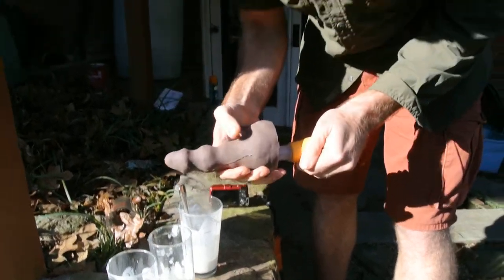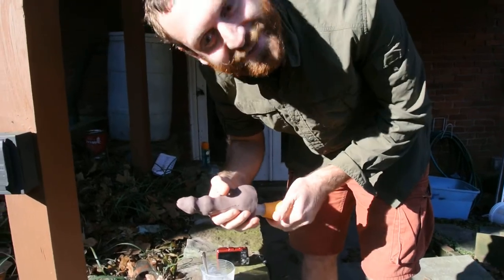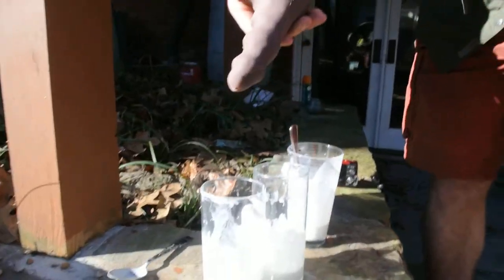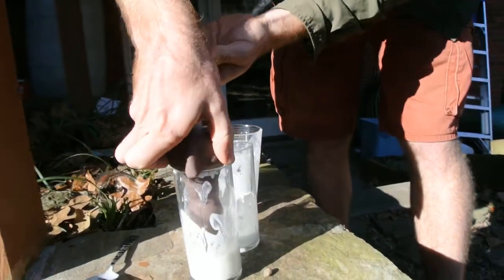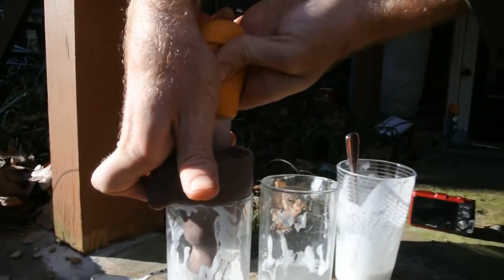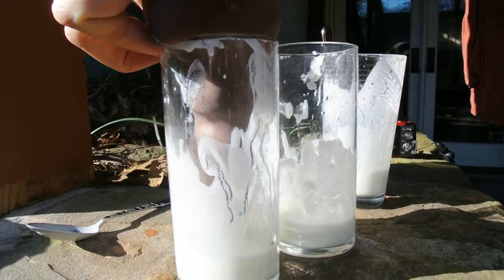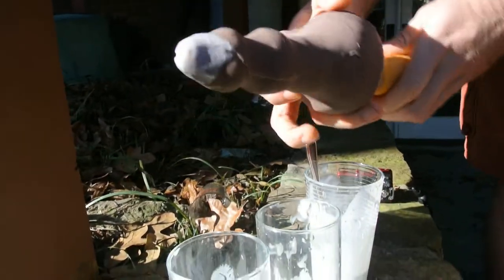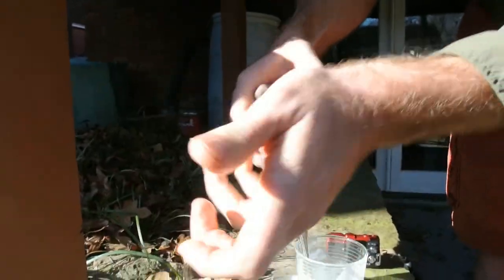Loading Cum Into Turkey Baster